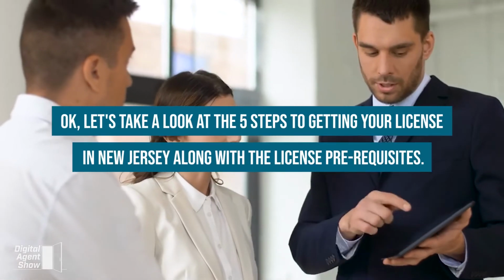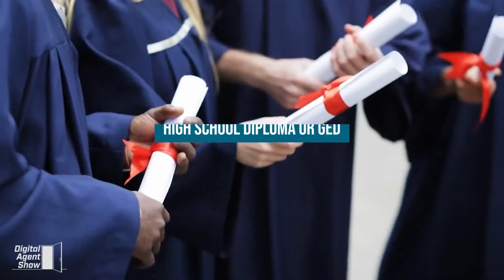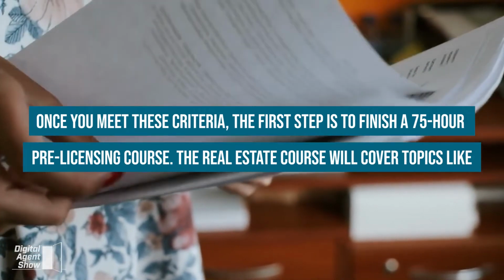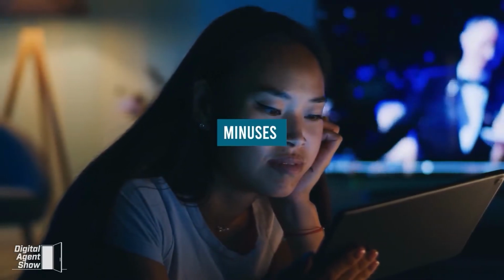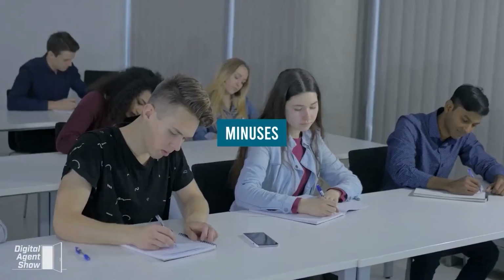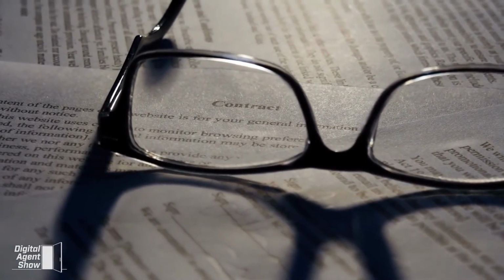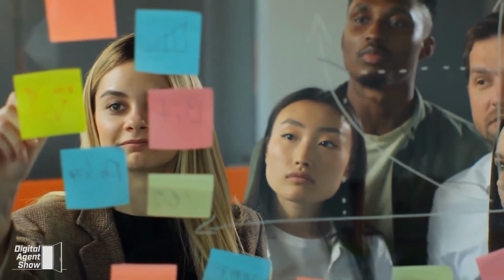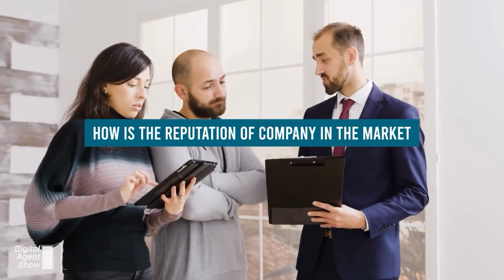New Jersey How To Get Your Real Estate License | Step by Step New Jersey Realtor in 66 Days or Less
📋 How to Get Your New Jersey Real Estate License — Step-by-Step Guide

Everything you need to know about getting licensed in New Jersey — requirements, costs, timeline, and the best schools to get started. This video walks you through the entire process so you can go from interested to licensed as fast as possible.

👋 About Pass and Earn
Built by Robert Earl — licensed since 2000, coached 10,000+ aspiring agents. We help you study smart, pass your exam, and start earning.

Study Smart. Pass. Earn. 📚